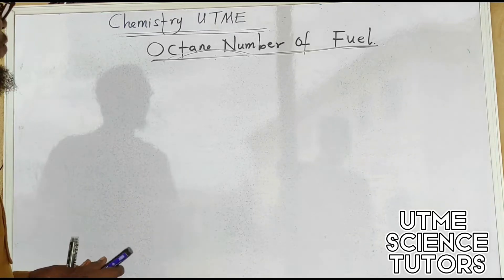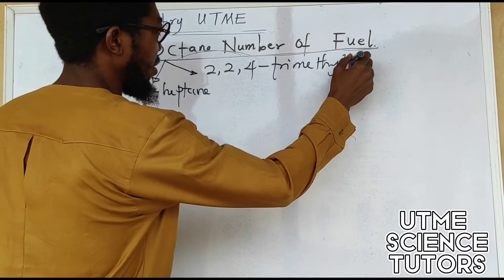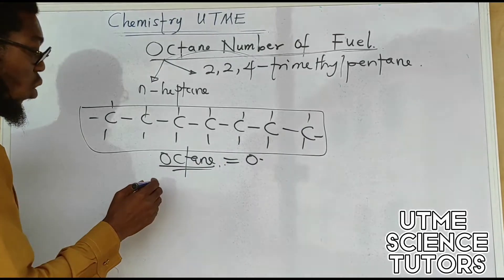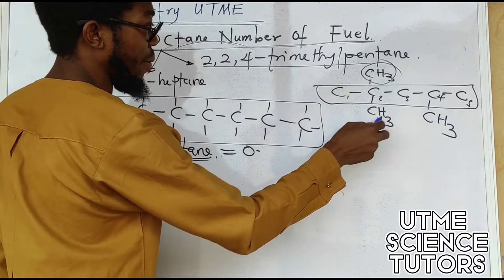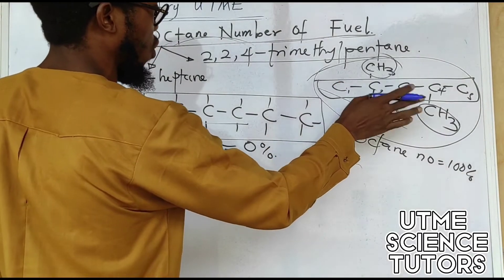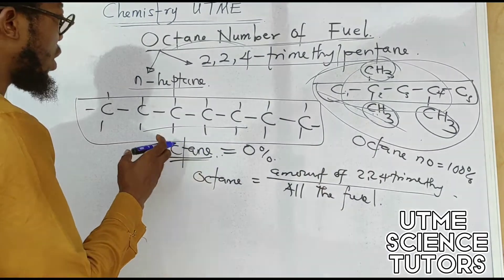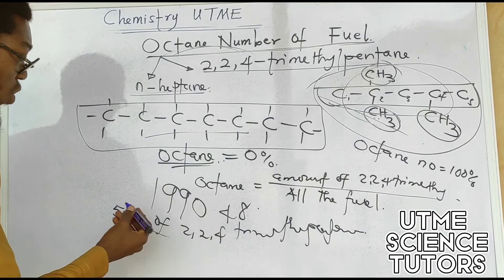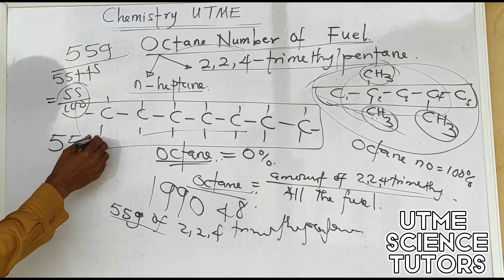UTME CHEMISTRY OCTANE NUMBER OF FUEL FULLY EXPLAINED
Octane number of fuel fully explained